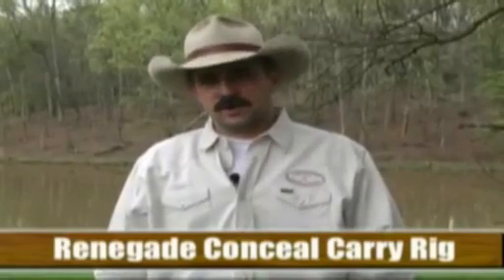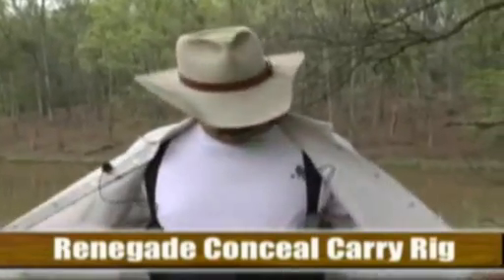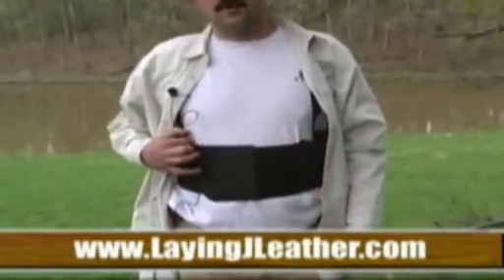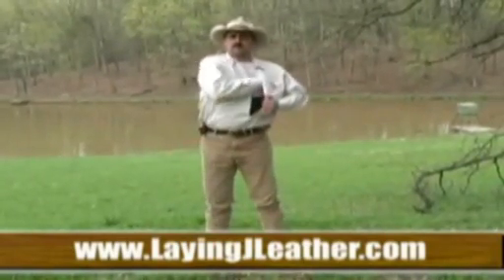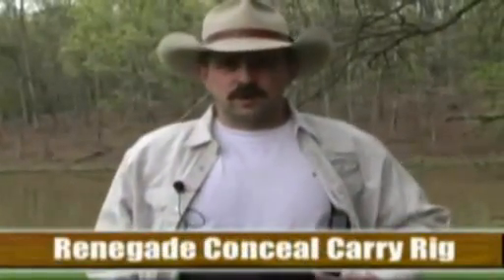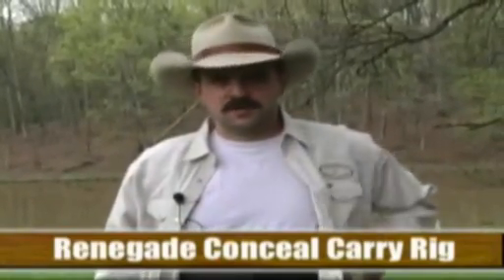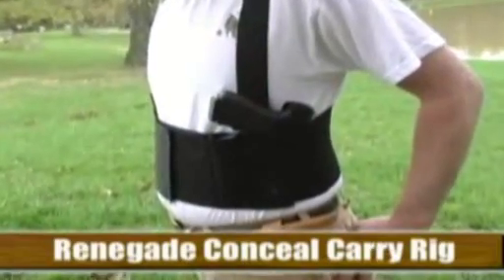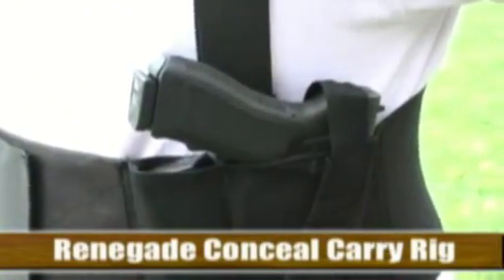Renegade Conceal Carry Rig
New Conceal Carry Handgun Rig from Laying J Leather called the Renegade Rig